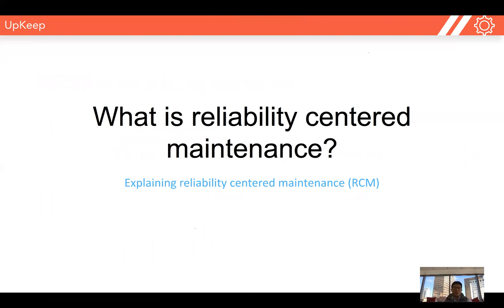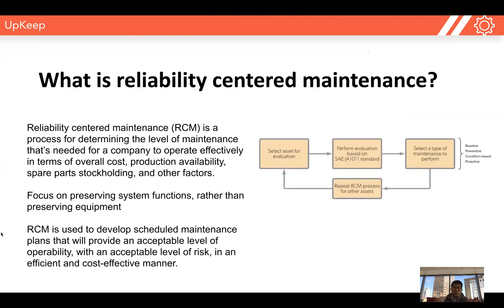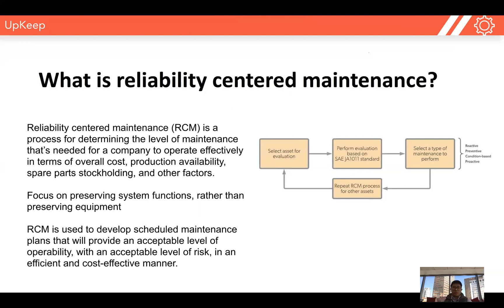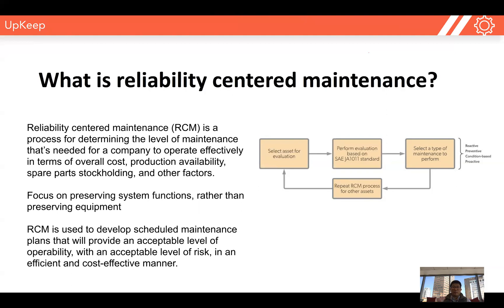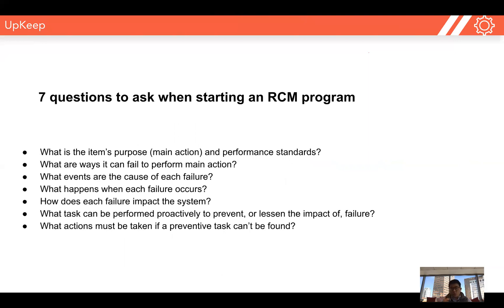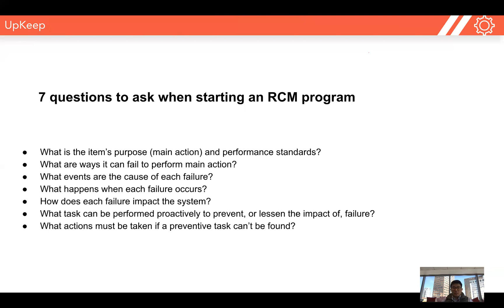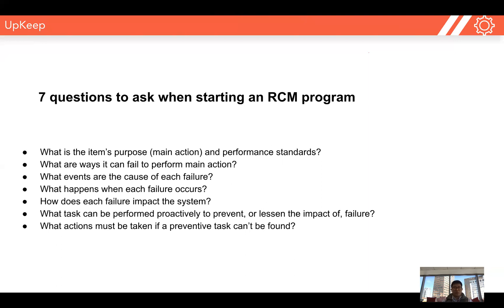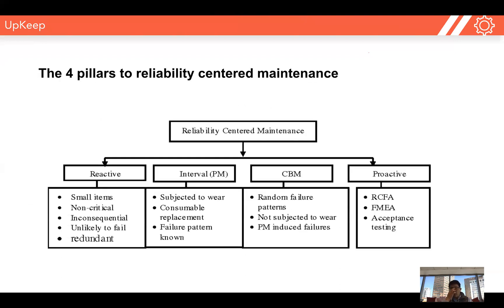What is Reliability Centered Maintenance | RCM Explained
Reliability centered maintenance (RCM) is a process for determining the level of maintenance that’s needed for a company to operate effectively in terms of overall cost, production availability, spare parts stockholding, and other factors.

UpKeep's Asset Operations Management Platform is a mobile-first CMMS, EAM & IIoT suite of solutions proven to streamline the work order process and take you from reactive to preventive maintenance. Purpose-built to manage multi-location, day-to-day maintenance life cycles; optimize asset utilization; and gain insights into real-time performance data. Maintenance, reliability, and operations teams now have one easy-to-use tool to drive efficiency and effectiveness across the organization.